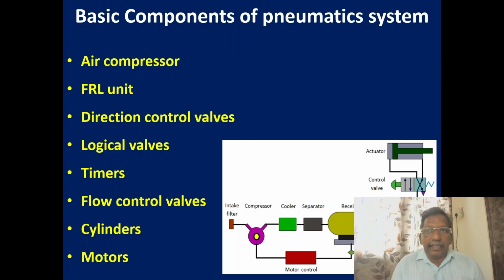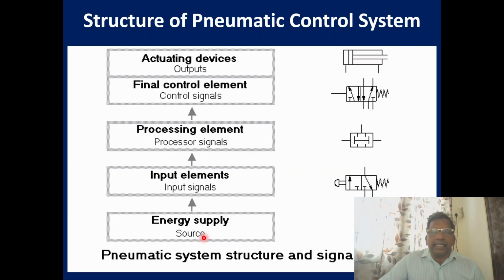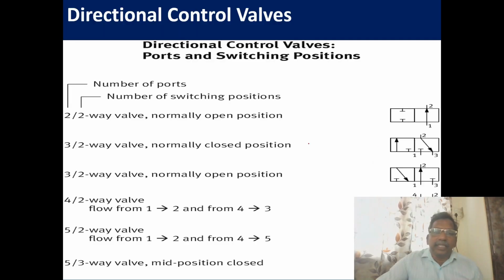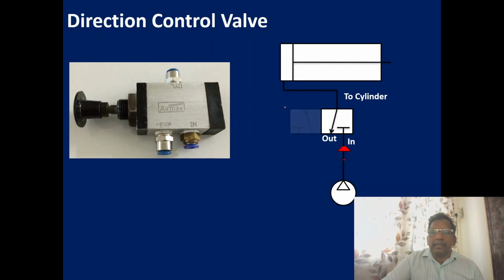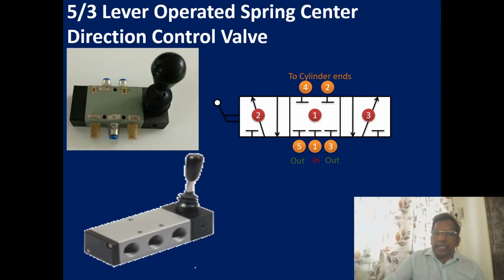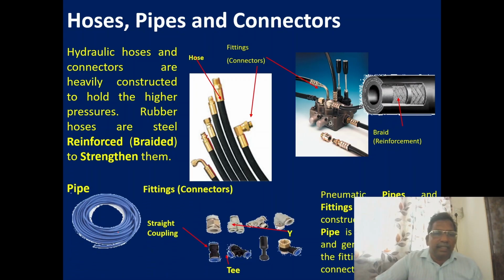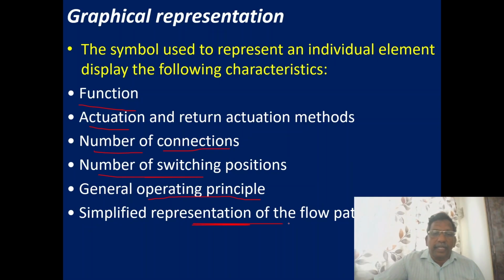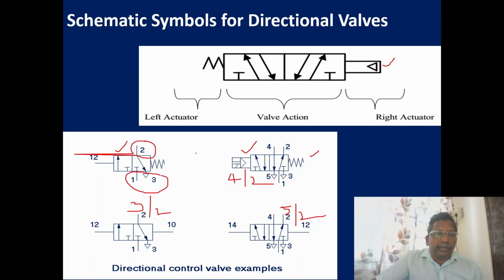Introduction to Fluid Power Systems Part II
This video elaborates the basic components of Pneumatic system and gives the details about its Graphical representation.